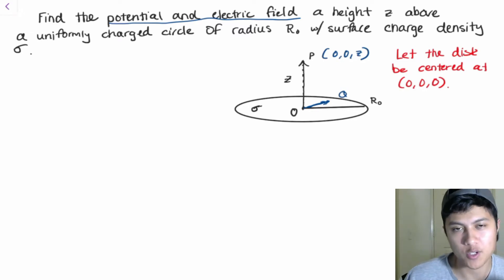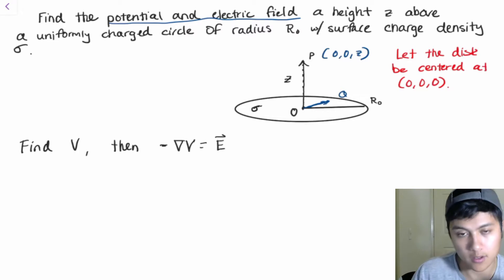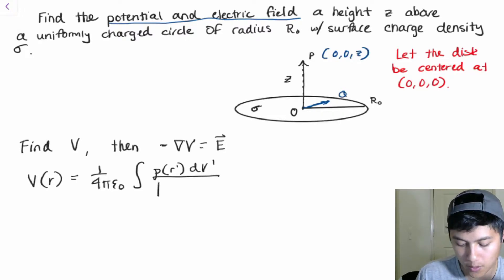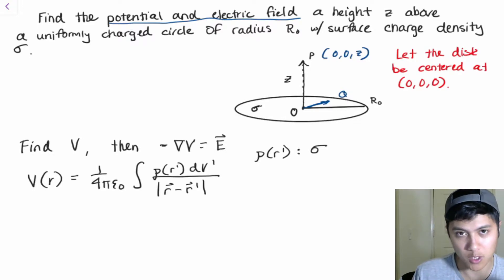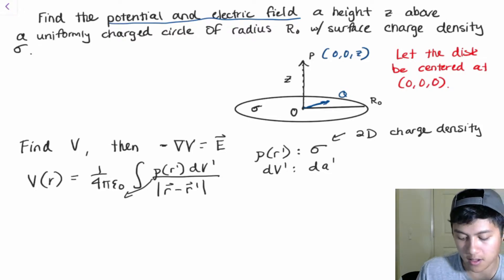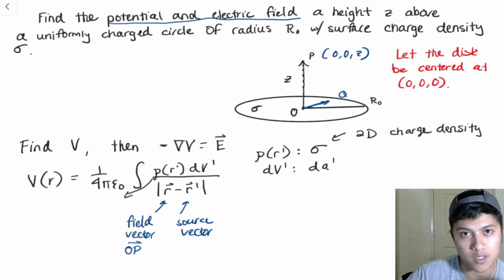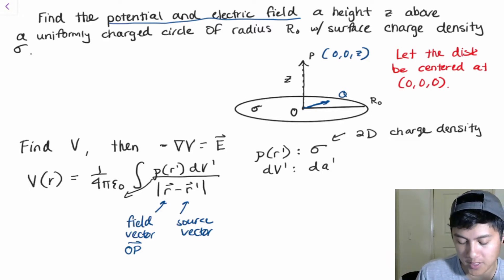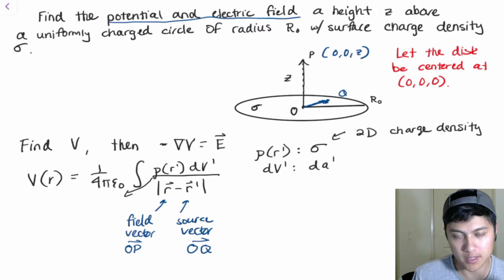Electrodynamics: Finding the Potential and Electric Field of a Uniformly Charged Disk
In this problem, I show you how to calculate both the electric potential and the electric field of a uniformly charged disk that is centered at the origin.